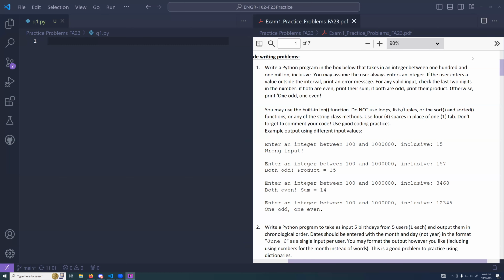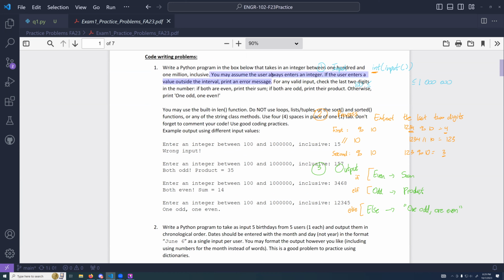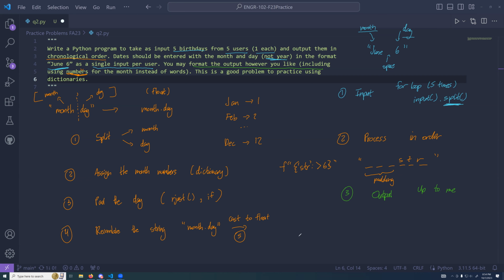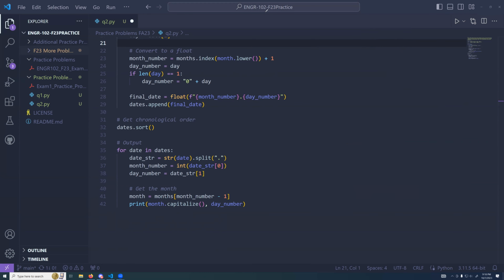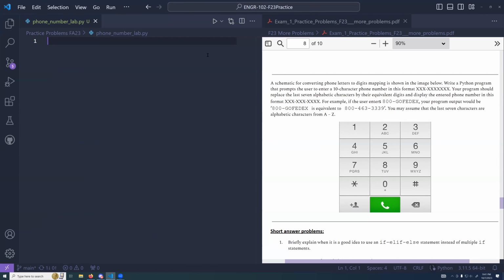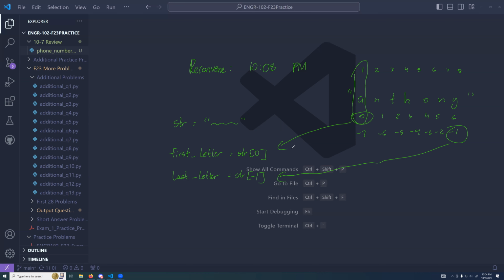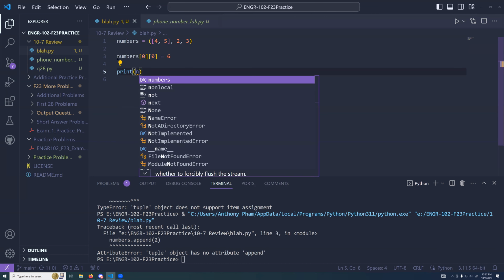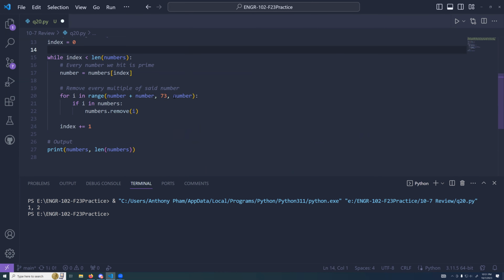TA Anthony's Review 3 (10/7)